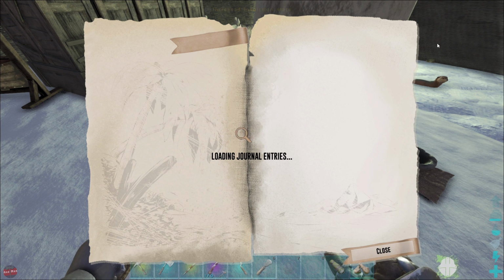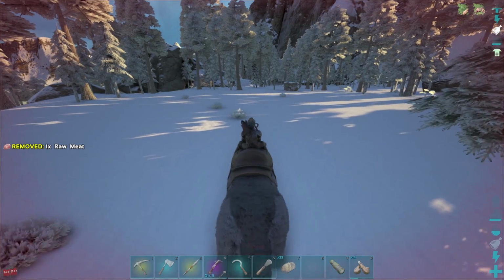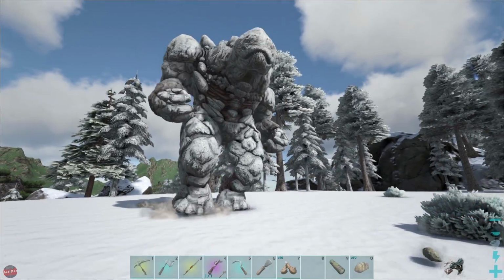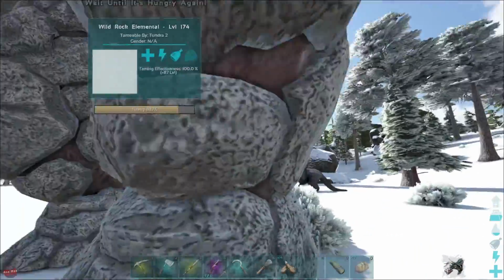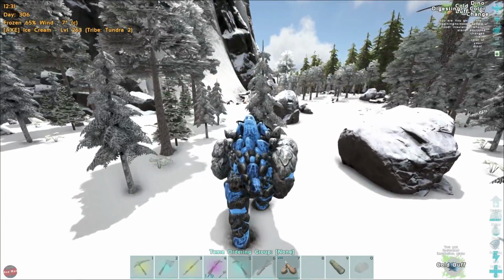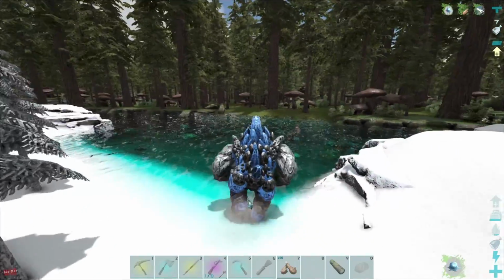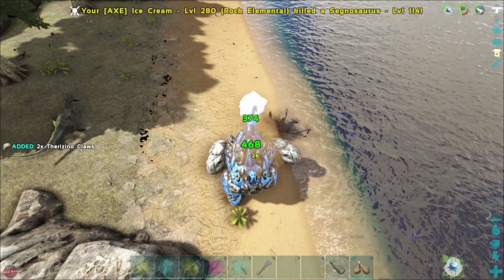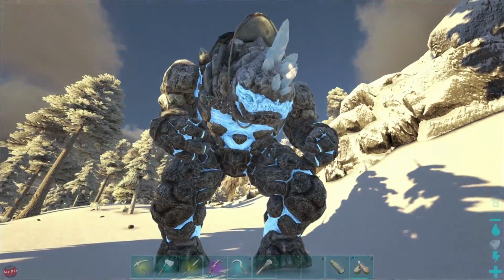WE TAME AN ICE GOLEM !! | TRIBE WARS | ARK SURVIVAL EVOLVED S2 EP7